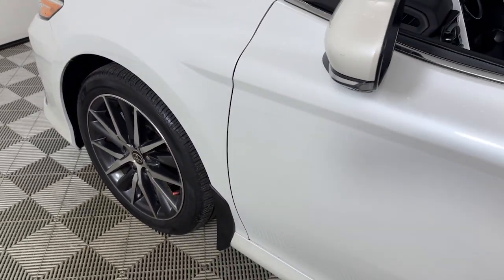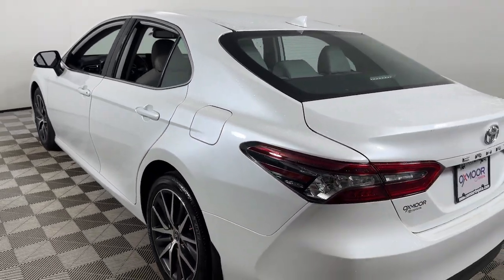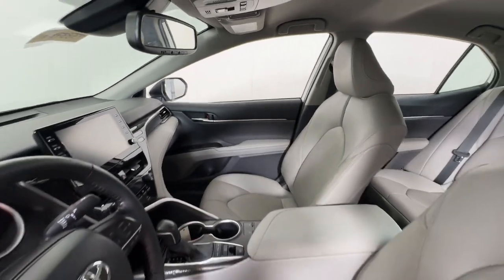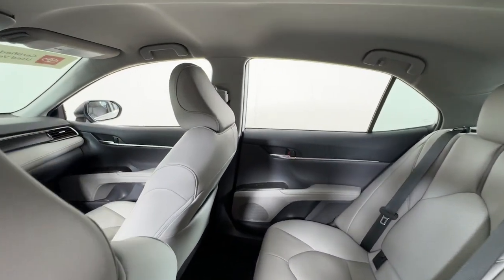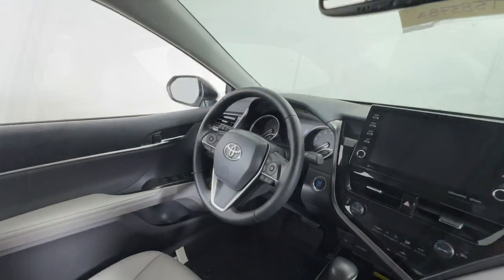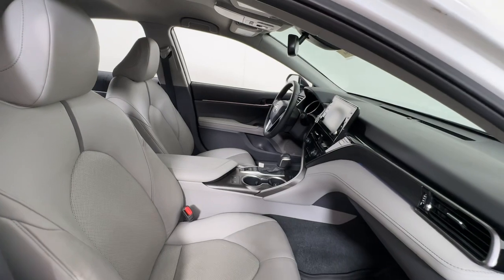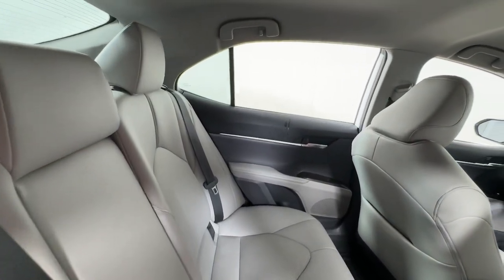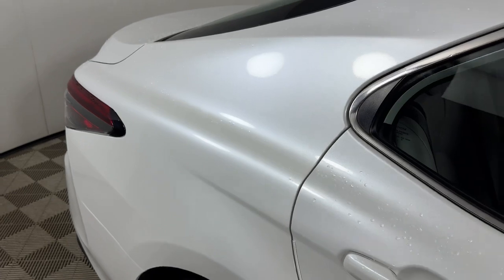2022 Toyota Camry at Oxmoor Toyota Louisville & Lexington, KY T58378A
White Used 2022 Toyota Camry XLE available at Oxmoor Toyota in Louisville, Kentucky. Servicing the Lexington, Elizabethtown, KY New Albany, IN Jeffersonville, IN area.

Oxmoor Toyota
8003 Shelbyville Rd

Toyota Camry 2022 **TOYOTA FACTORY CERTIFIED** **7 YEAR 100000 POWERTRAIN WARRANTY** **12 MONTH 12000 MILE COMPREHENSIVE WARRANTY** ** 7 YEAR  100000 MILE ROAD SIDE ASSISTANCE** **160 POINT FACTORY CERTIFIED INSPECTION** **SERVICE AT OXMOOR TOYOTA** ** AWD ** **BLIND SPOT MONITORING** **BLUETOOTH** **NEW AIR FILTER  CABIN AIR FILTER & WIPER BLADES** **8-WAY POWER DRIVER SEAT W/ LUMBAR SUPPORT** **HEATED LEATHER SEATS** **CAR FAX ONE OWNER** **LOCALLY OWNED** **REAR BACK UP CAMERA** **EXCEPTIONAL SERVICE HISTORY** **WELL MAINTAINED** **SUPER LOW MILES** ** TOYOTA SAFETY SENSE ** **WE WANT YOUR TRADE IN**. CARFAX One-Owner. Certified. 25/34 City/Highway MPGbrbr** 7 YEAR OR 100000 MILE POWERTRAIN WARRNATY & 12 MONTH OR 12000 MILE COMPREHENSIVE WARRANTY **